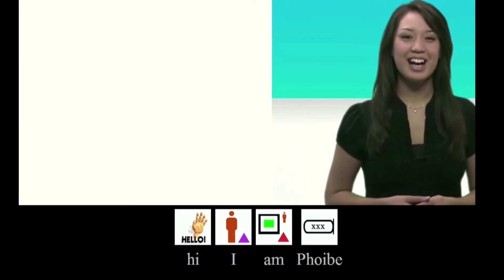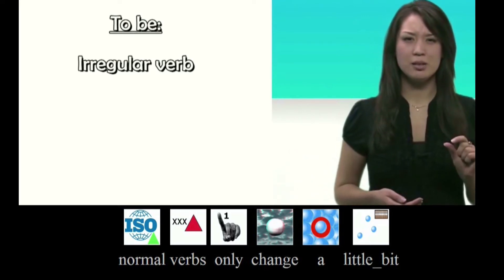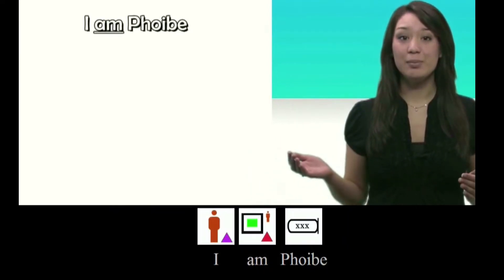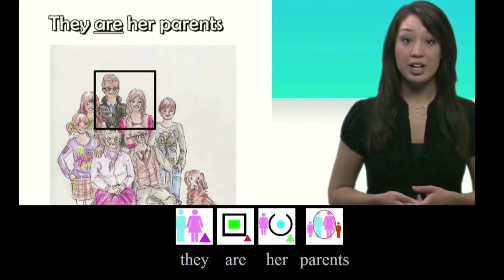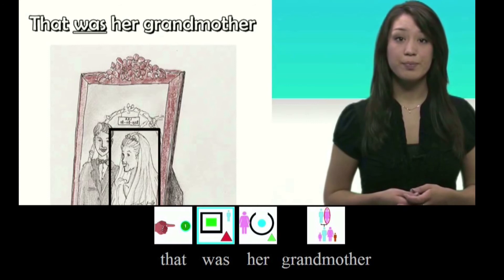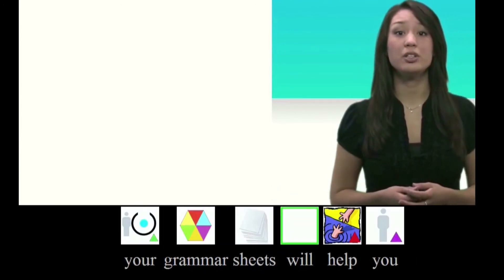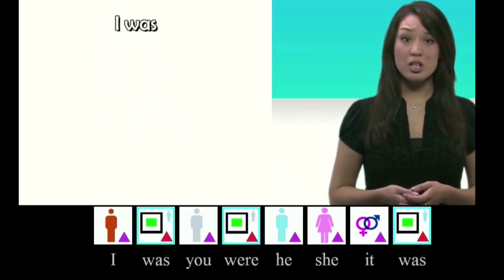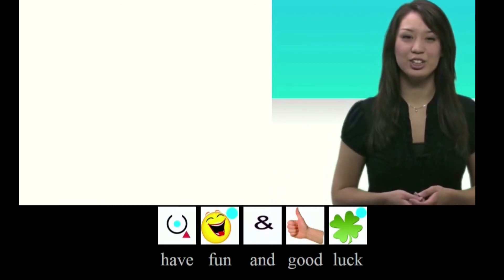Universal Picture Language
universal writing system AllySatis.org

A pasigraphy (from Greek pasi 'to all' and graph 'write') is a writing system where each written symbol represents a concept (rather than a word or sound or series of sounds in a spoken language). The aim (as with ordinary numerals 1, 2, 3, etc.) is to be intelligible to persons of all languages. The term was first applied to a system proposed in 1796, though a number of pasigraphies had been devised prior to that; Leopold Einstein reviews 60 attempts at creating an international auxiliary language, the majority of the 17th-18th century projects being pasigraphies of one kind or another,[1] while Arika Okrent includes a list of 500 in her book on the subject, with samples of many.[2] Leibniz wrote about the Alphabet of human thought and Alexander von Humboldt corresponded with Peter Stephen Du Ponceau (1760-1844) who proposed a universal phonetic alphabet.